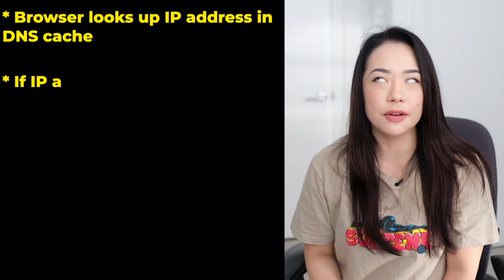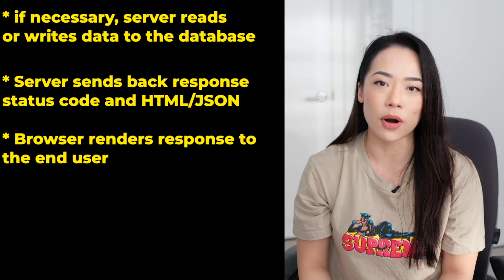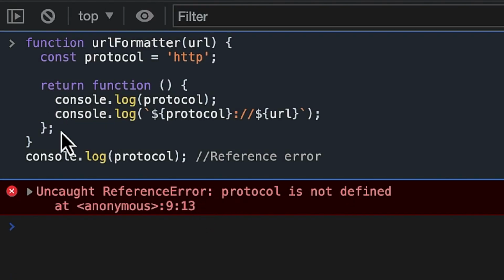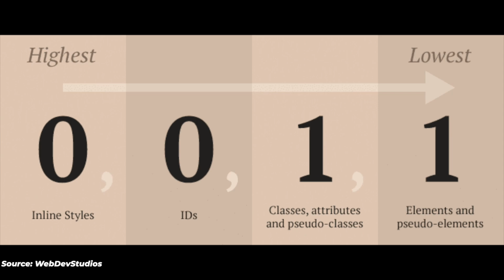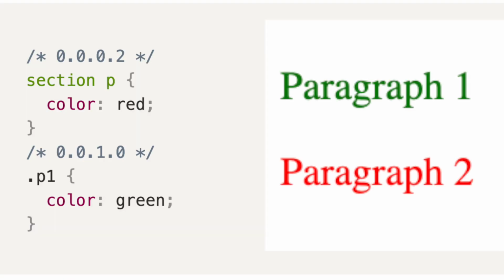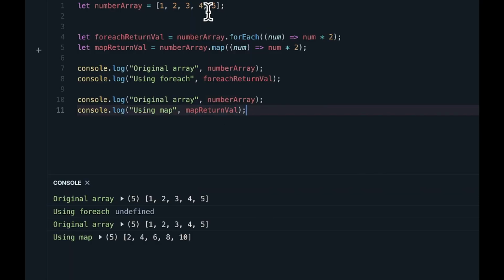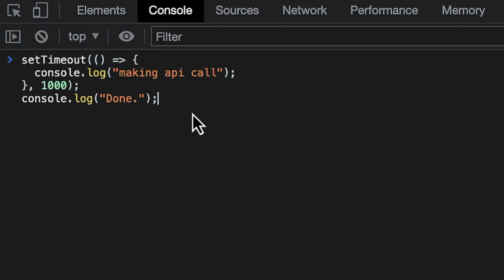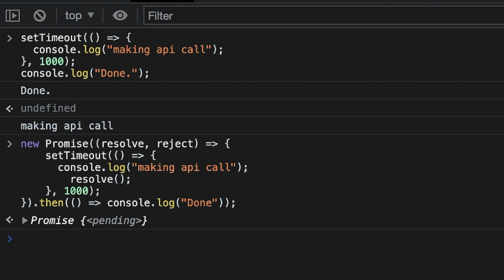Must know FAANG frontend questions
Their interactive learning platform lets you pause video tutorials at any point and edit the instructor's code in real-time creating an experience that feels like pair-programming. It's perfect for hands-on learners!

I have scoured the interwebs for commonly asked junior frontend developer interview questions. Topics covered will include JavaScript closures, promises, and CSS. Whether you're a recent graduate or looking to make a career change, this video will help you prepare for your next junior frontend developer interview.

Click here for a playlist of all of my JavaScript Interview and tutorial questions